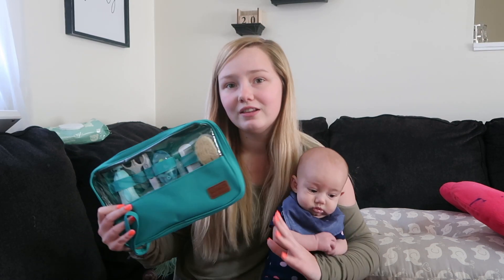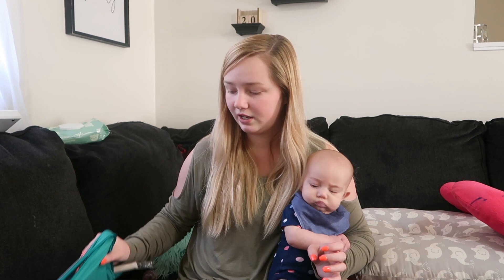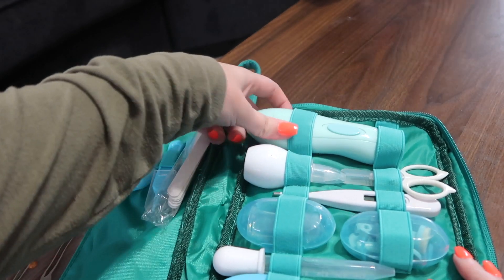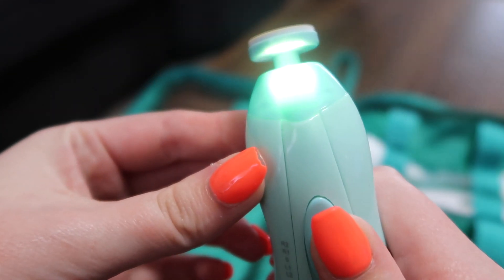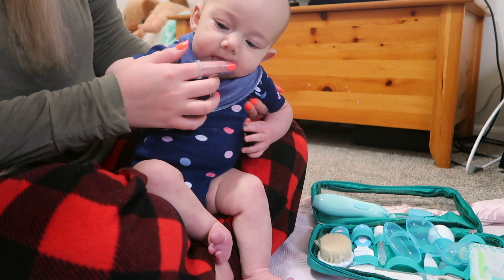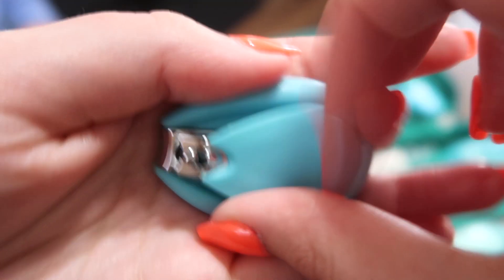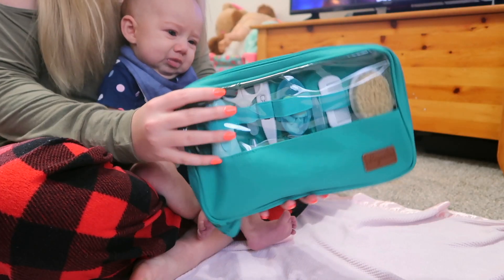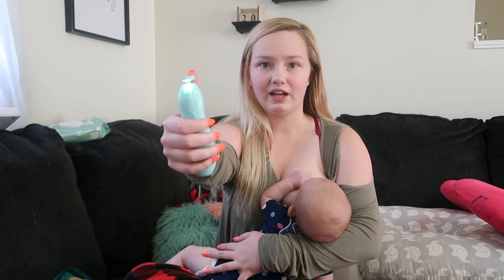Lupantte Healthcare Kit Review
Hi friends! I reviewed this nursery care kit for all you moms/moms-to-be (or dads) out there!

Lupantte Healthcare Kit